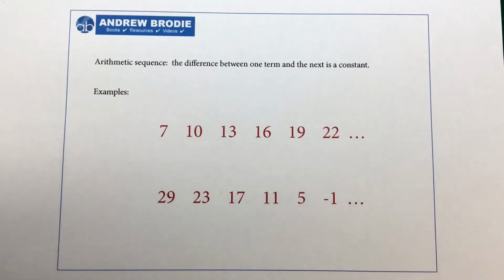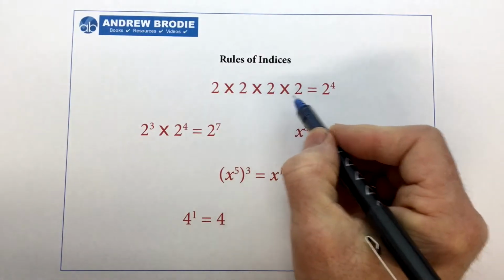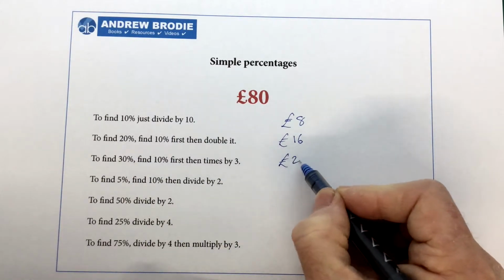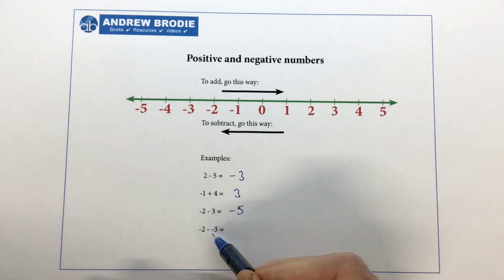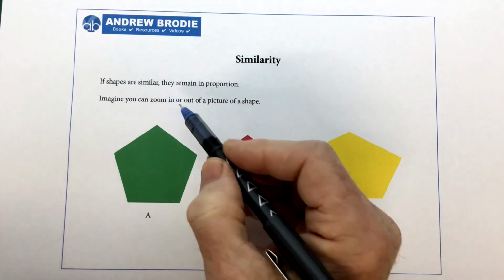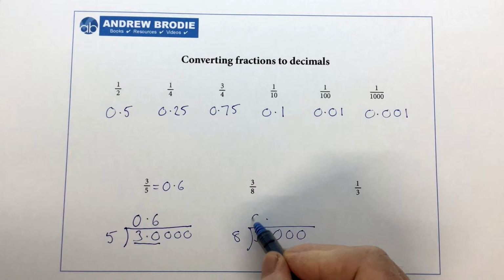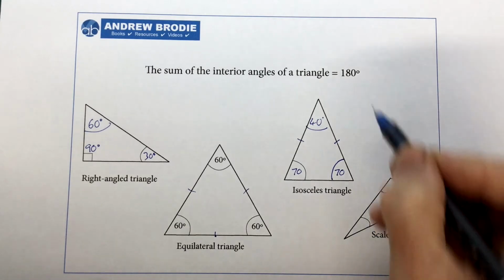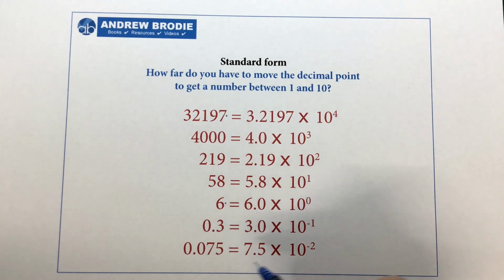BrodieMaths Revise in Seconds Video 1, A B Education, Andrew Brodie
This revision video gives students rapid revision of random aspects of maths. Ideal for last minute revision.